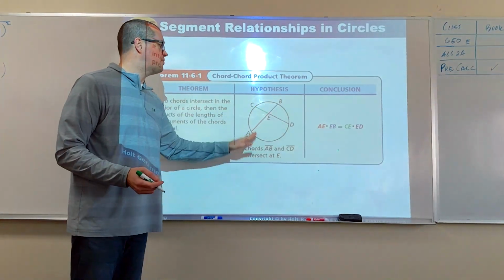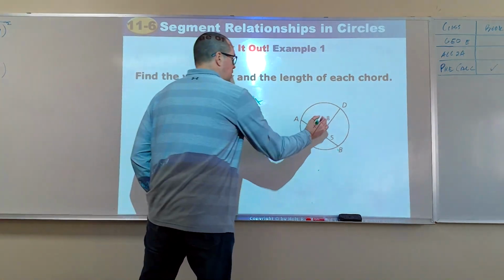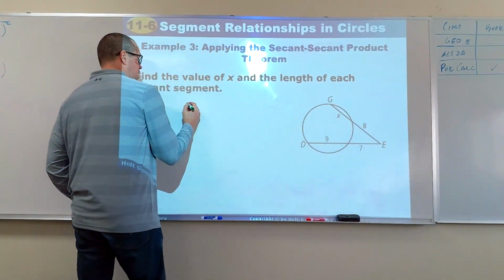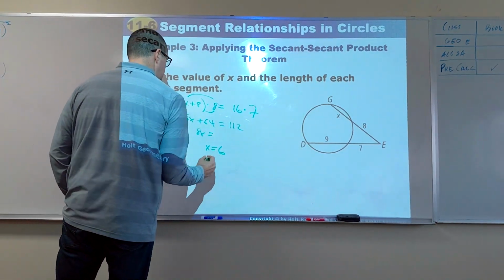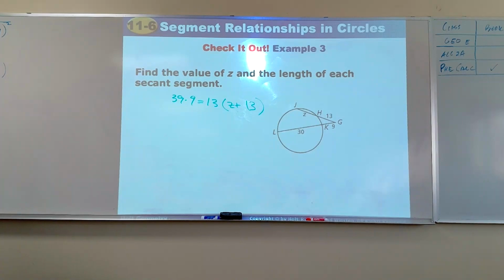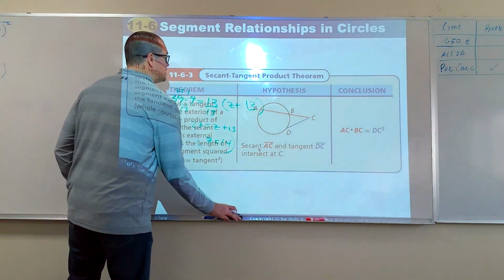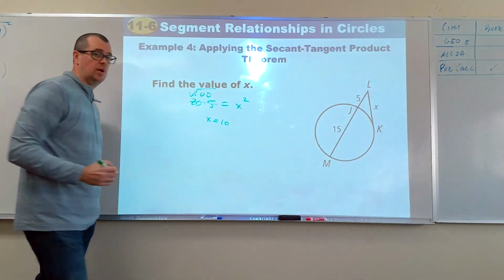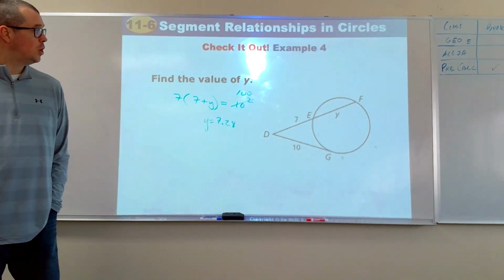Geometry - Lesson 11.6